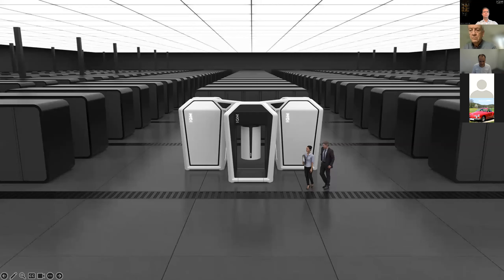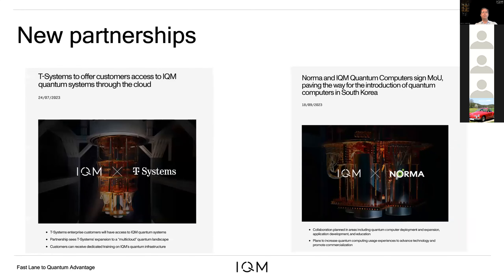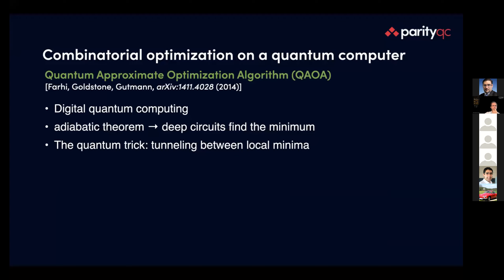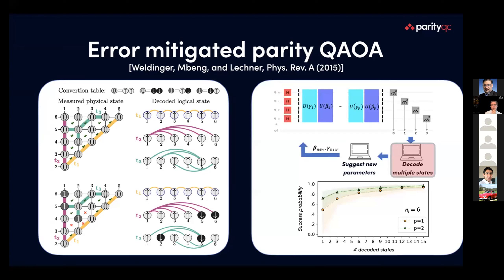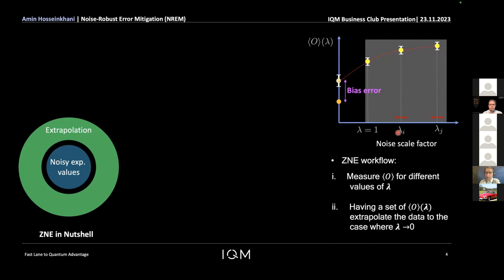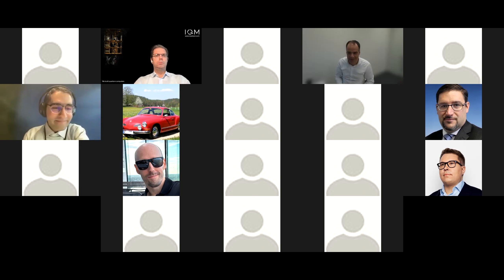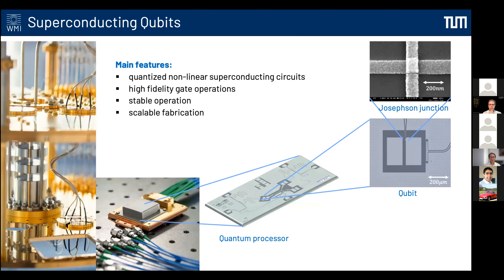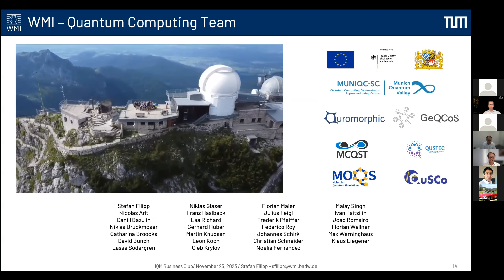IQM Business Club - November 23, 2023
Control of Quantum Systems and Quantum Error Mitigation

00:00 - Welcome - Frank Wilhelm-Mauch

02:40 - Business Update – Jan Goetz (IQM)

10:35 - Glen Bigan Mbeng (ParityQC) – Error Mitigation for Quantum Approximate Optimization

20:20 - Amin Hosseinkhani (IQM) – Noise-Robust Error Mitigation

33:20 - Stefan Filipp (WMI) - Efficient Characterization and Control of Quantum Systems

43:30 - Panel discussion – Stefan Filipp, Glen Bigan Mbeng, Amin Hosseinkhani

59:35 - Closing remarks